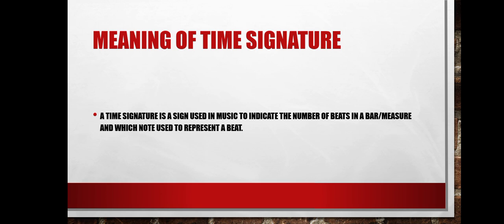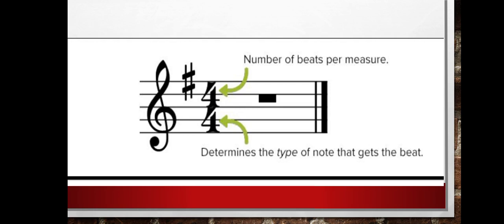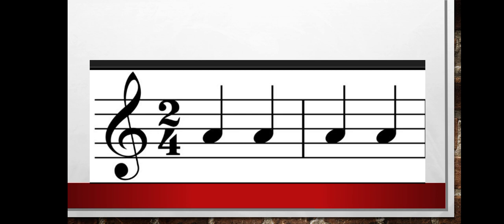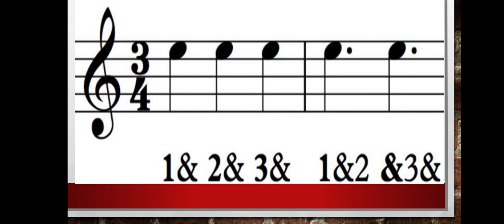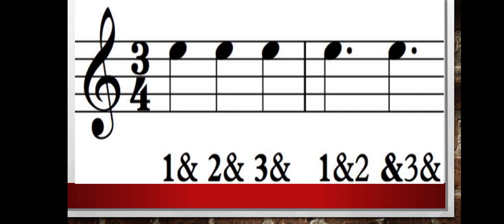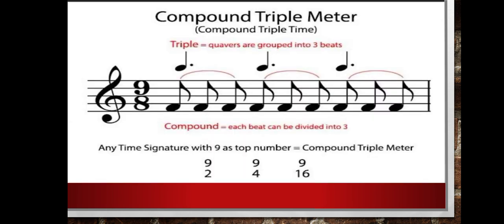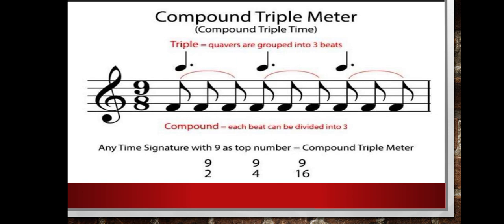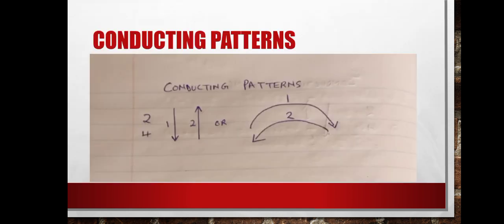TIME SIGNATURE AND CONDUCTING PATTERNS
This video is a Lesson on Time signatures and conducting patterns as used in music.
It was recorded on the 1st of February 2022, we wish you a very happy Love Month and wish you all the BEST in your entire February of 2022.